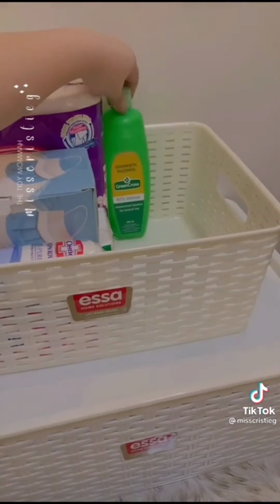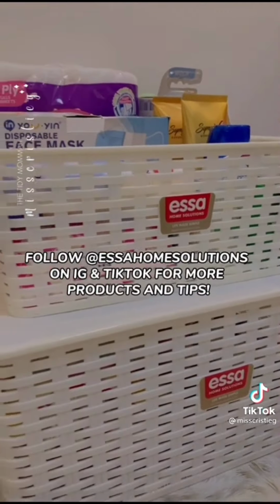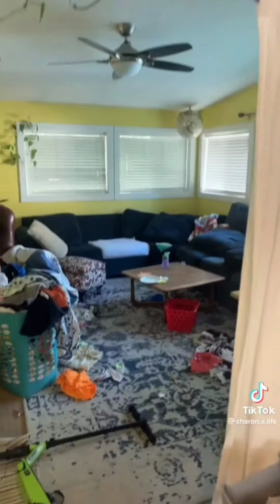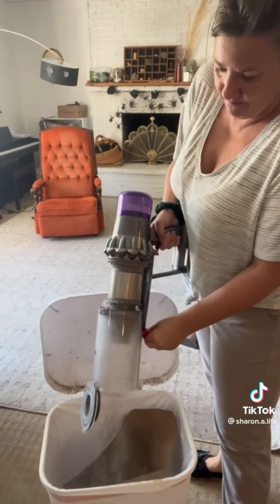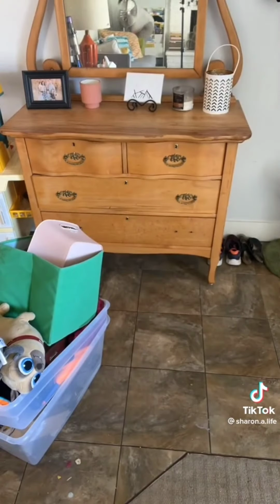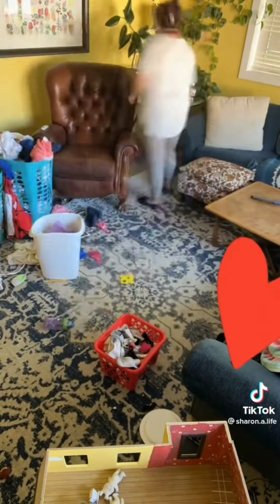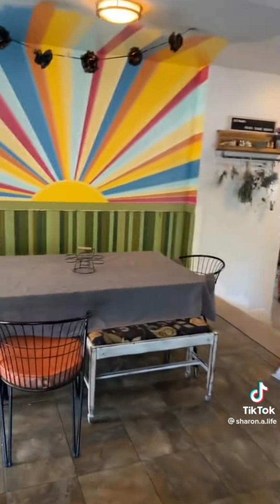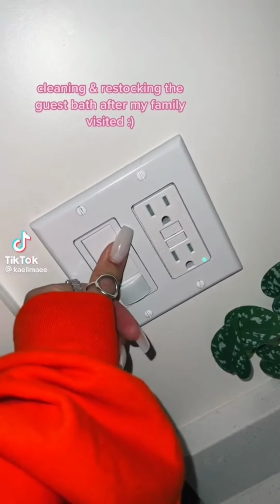Cleaning and Organizing TikTok Compilation Part 1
Good day everyone I hope this small compilation makes you happy and satisfied on asrm thank have a nice day 😄😄😄